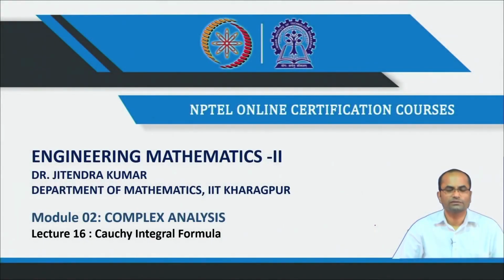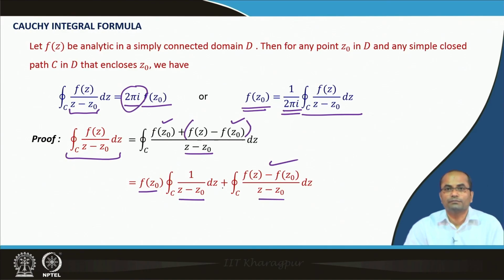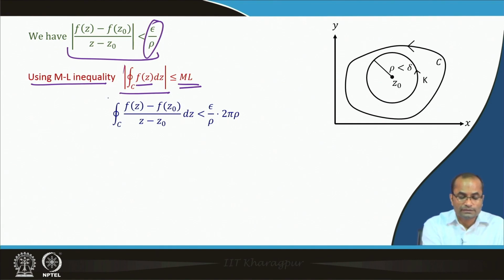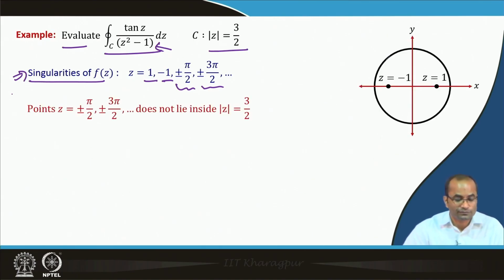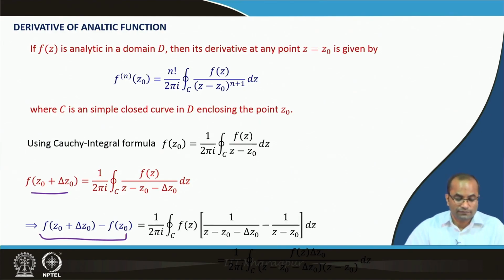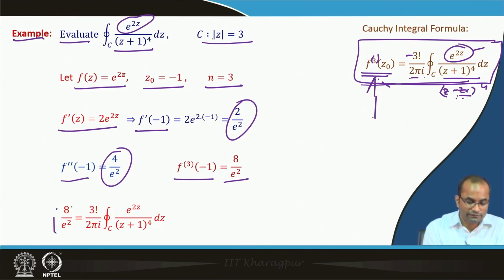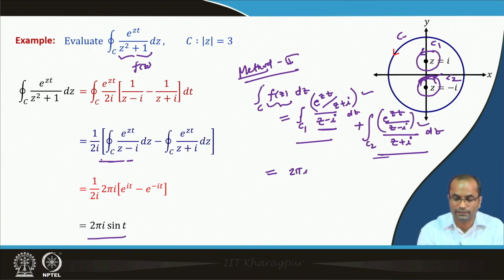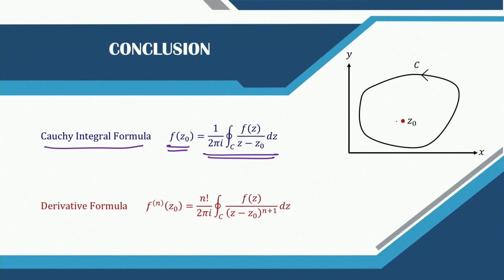Cauchy Integral Formula